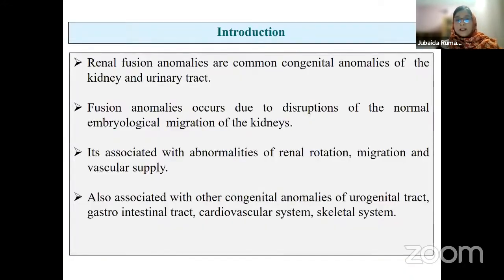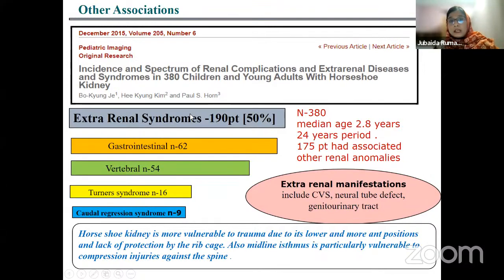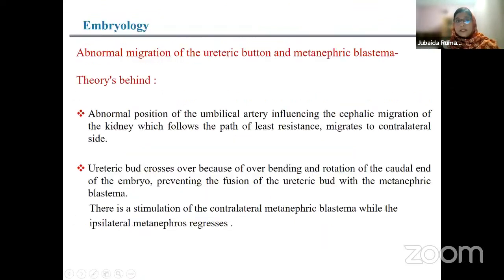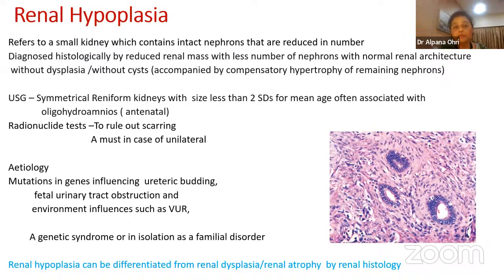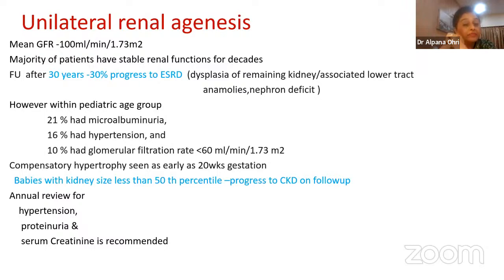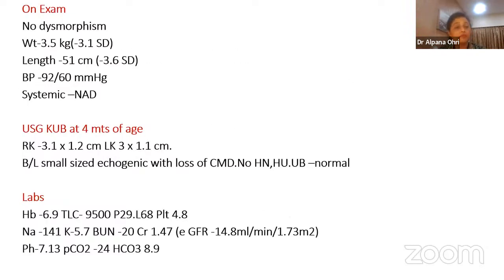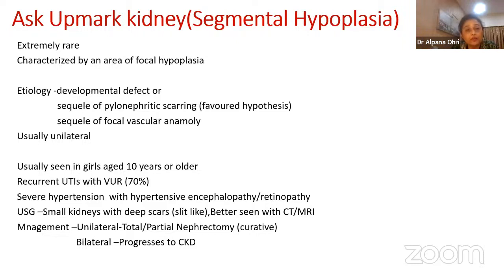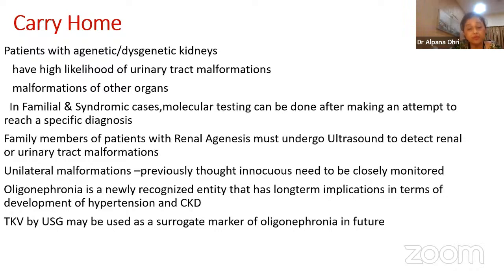IPNA ENDORSED WEBMASTER SERIES 2023 "Symposium on CAKUT" - Webinar 8